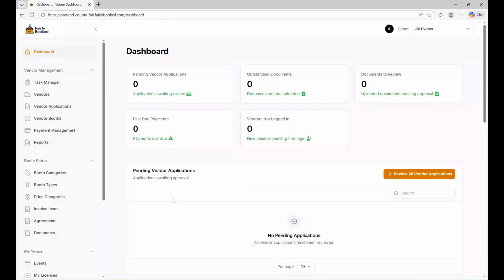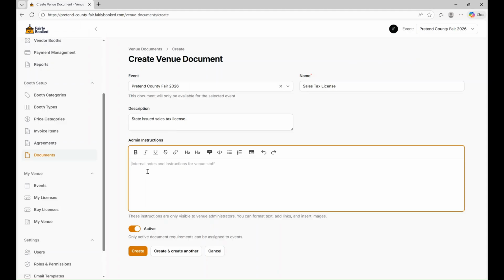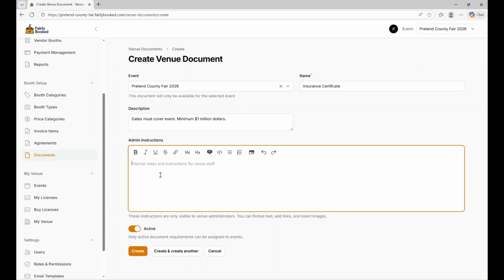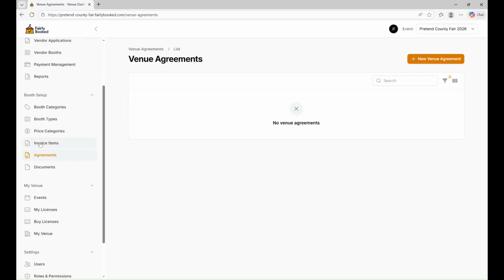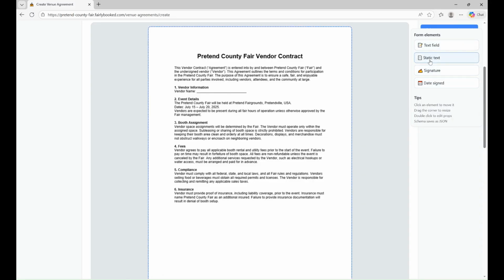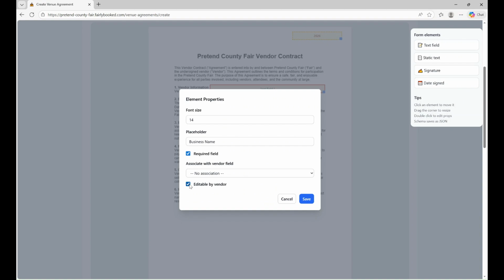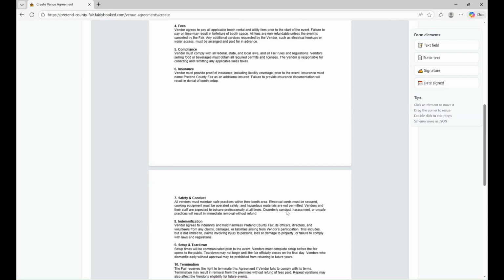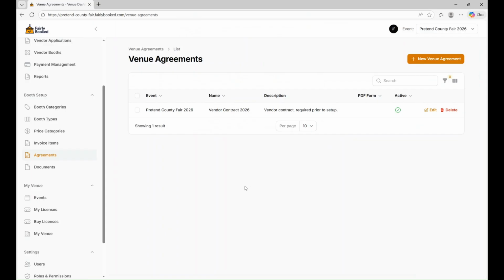Creating Agreements & Documents | Fairly Booked App Training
Learn how to create new vendor Agreements and Documents in the Fairly Booked App.

0:00 Intro
0:25 Create a Document
4:30 Create an Agreement
5:58 Create an Agreement - Field Types
10:23 Outro